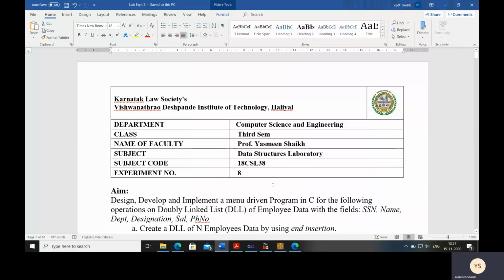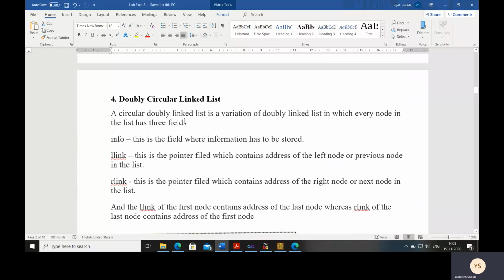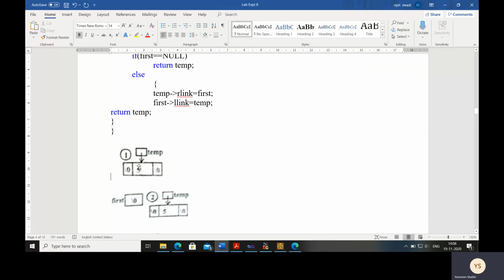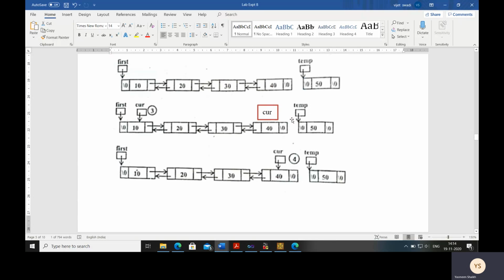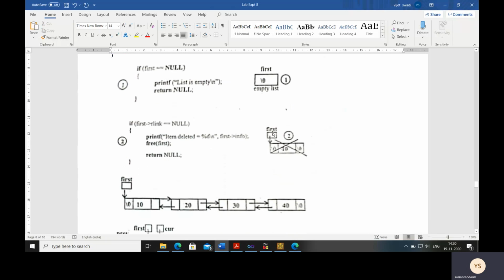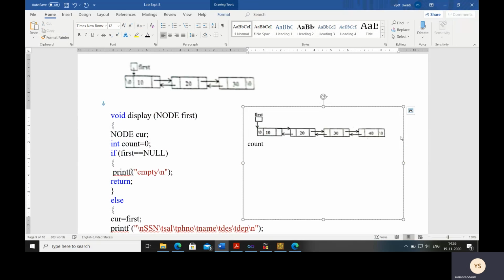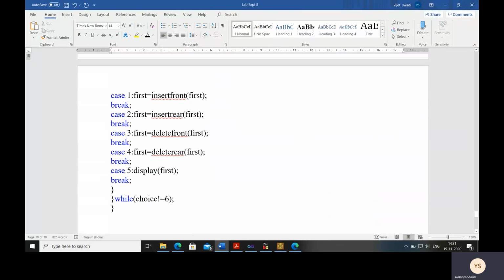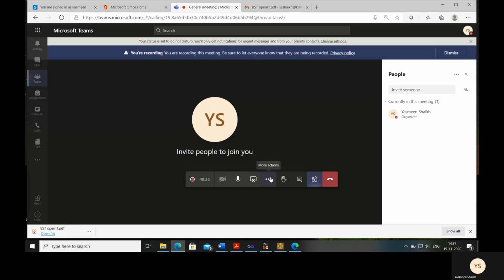Data Structures Laboratory 18CSL38 Labdemo Expt8